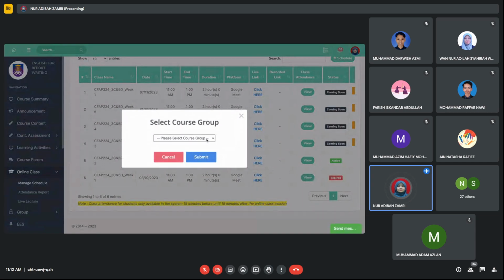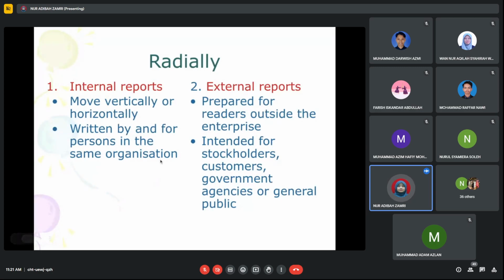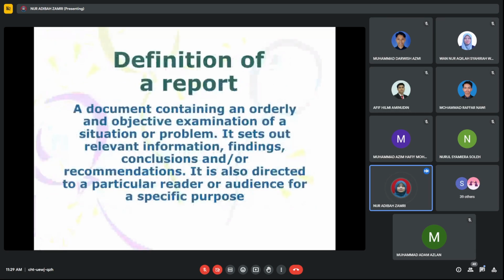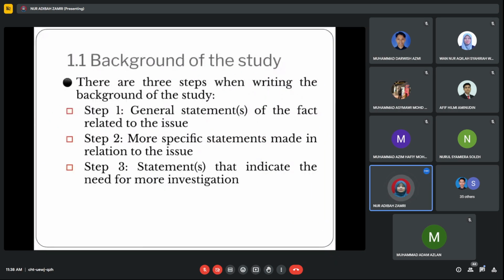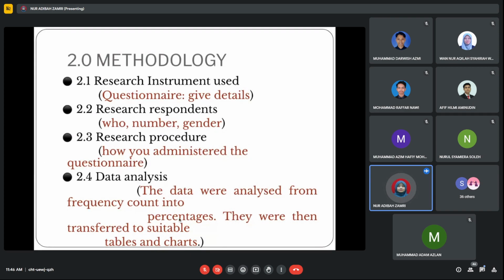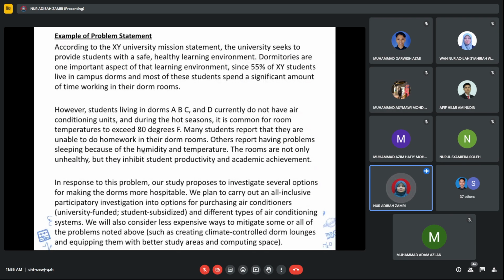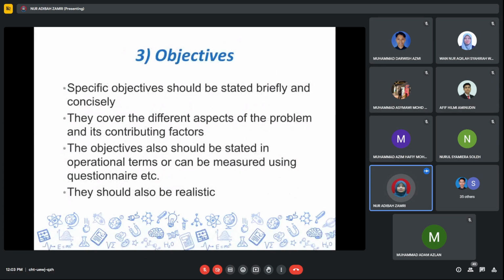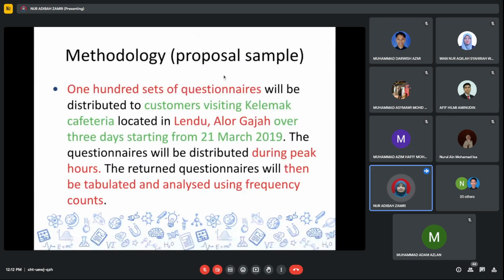EWC661 - Week 2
Introduction to Report Writing